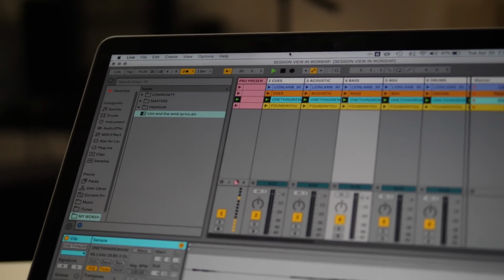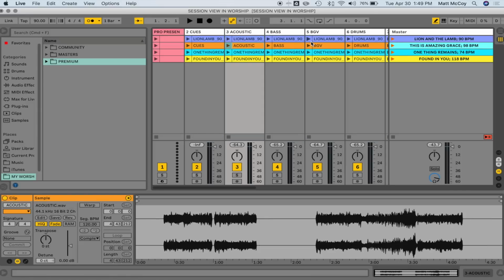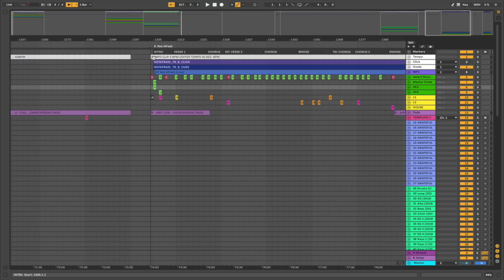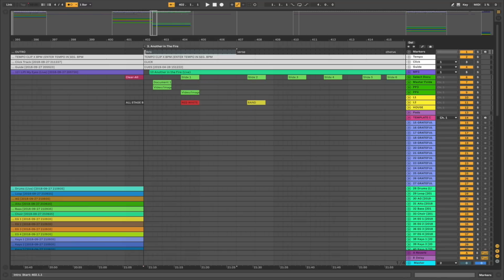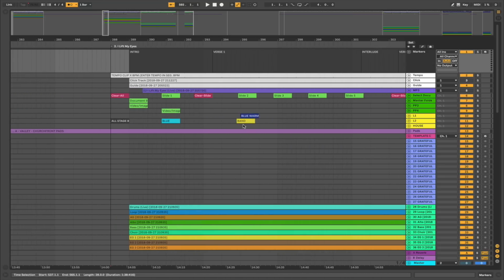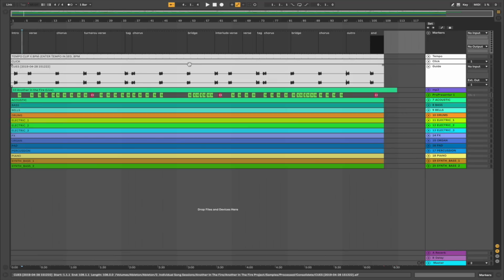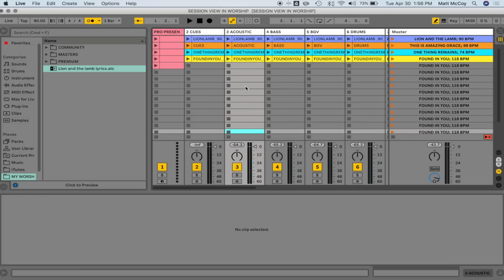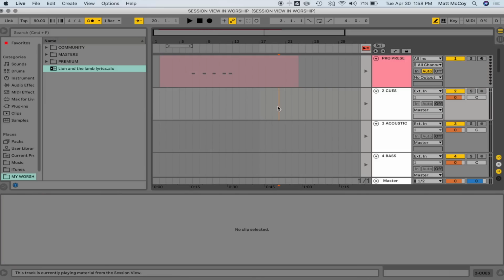Ableton Live Arrangement View vs. Session View | Which is best for worship?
Download the Worship Ministry Toolkit for a complete list of our recommended gear and software

In this video, I'm joined by Matt McCoy, founder of Loop, and we discuss the pros and cons of running tracks in arrangement view or session view.